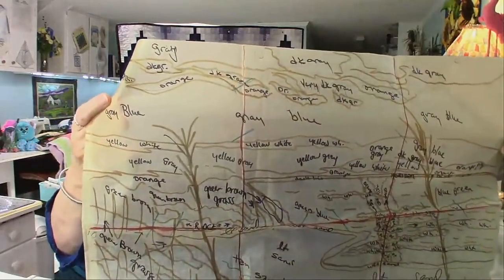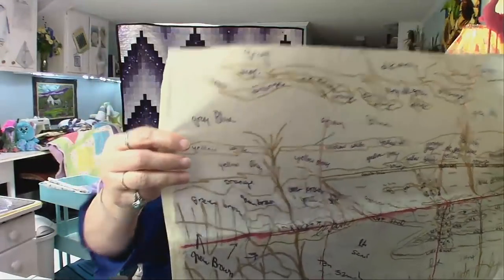January 6, 2019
We are starting our NEWEST LANDSCAPE CLASS! I designed TWO Beach Landscape patterns for you for FREE! To get your free pattern/s, send me an email at: and I will email you the files that you can then print out and tape together to get the full pattern/s. I will also include photos I used as a reference for each pattern so you can see the look I will aim for. Each week we will work on the landscapes and learn new techniques! Have fun! Hugs, Deb